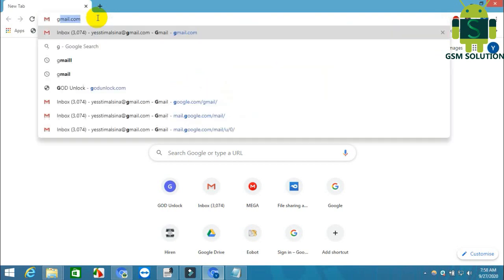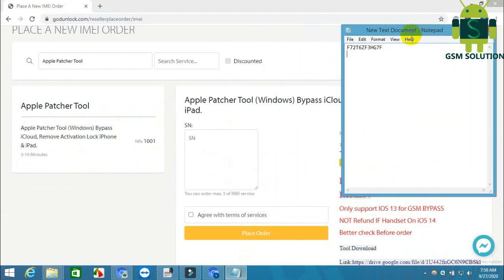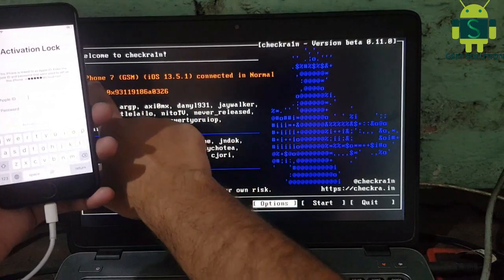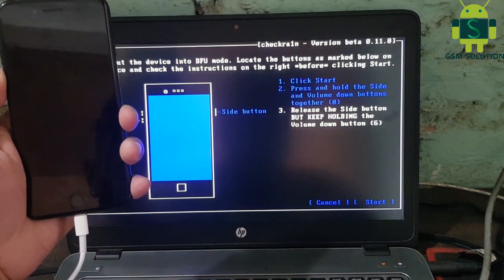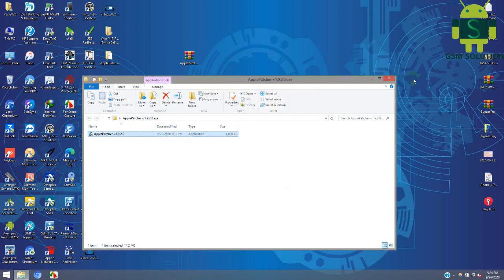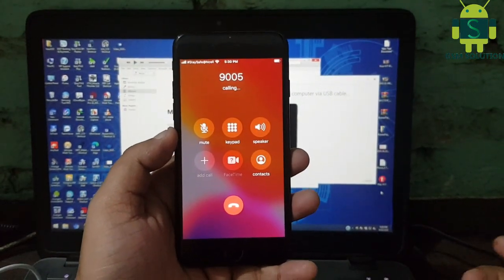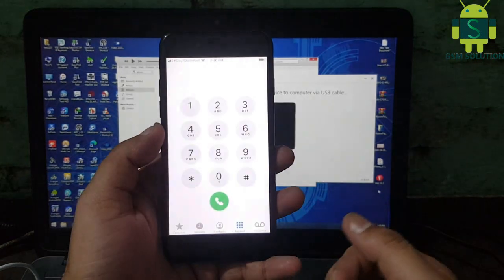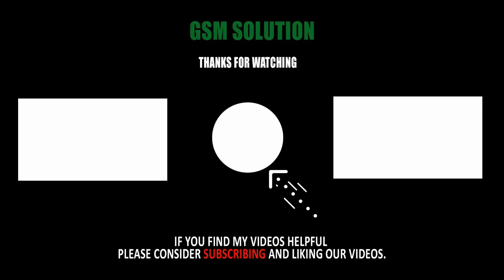iPhone 7 Untethered iCloud Bypass Calls,SMS iMessage&Facetime,AppStore,Notifications Fix.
We all tend to forget login credentials as days pass by. But sometimes forgetting credentials can be very fatal as is in the case of icloud. Forgetting icloud logins will lead your device to be unusable if you reset your device with your icloud logged in iPhone 7 Untethered iCloud Bypass Calls,SMS iMessage&Facetime,AppStore,Notifications Fix That moment you will know what a great pain in the ass is it to remove the icloud lock form your device. There are many online service providers who claim to remove lock form your device within hours but they cost a ton of money which many of are able to afford to be honest.iPhone 7 Untethered iCloud Bypass Calls,SMS iMessage&Facetime,AppStore,Notifications Fix Latest Security will be bypassed after following this guide correctly.